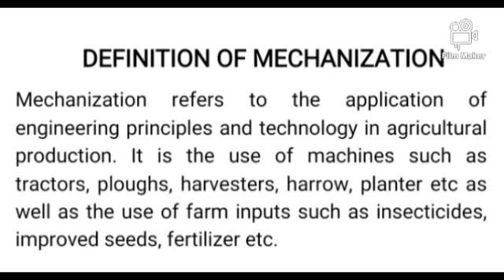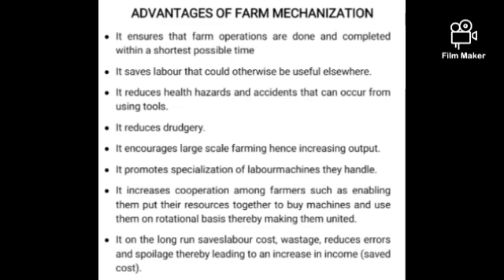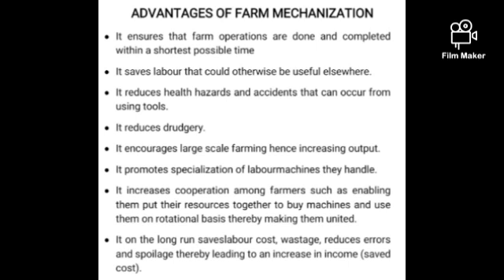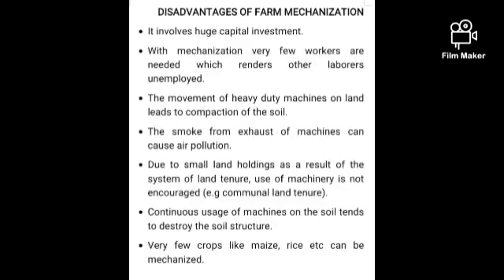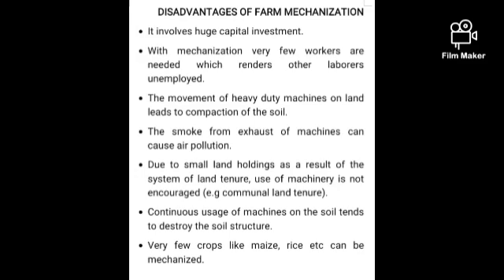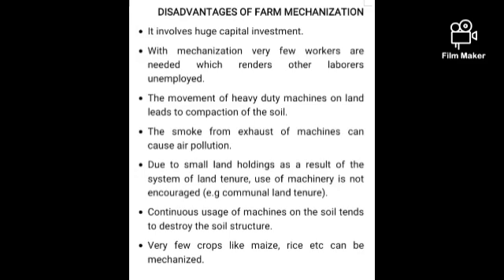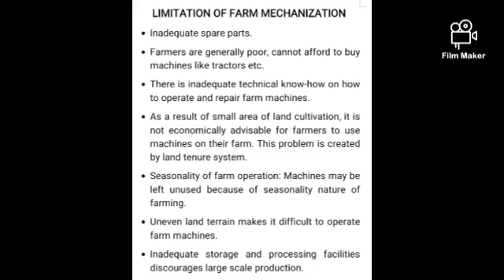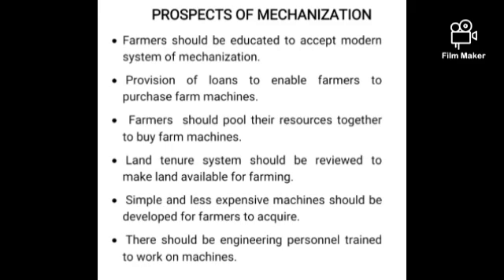May 30, 2020(1)